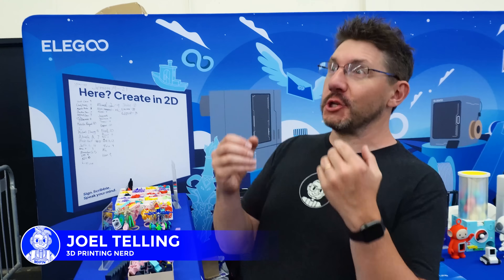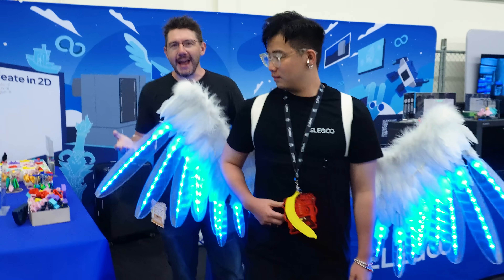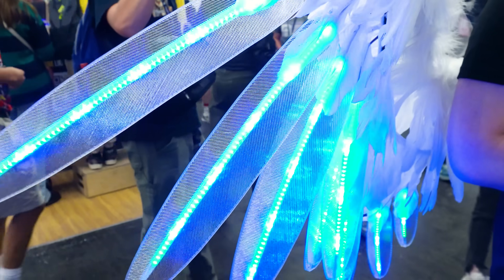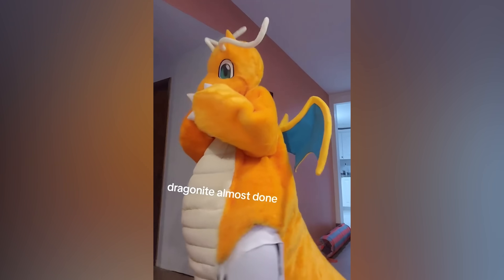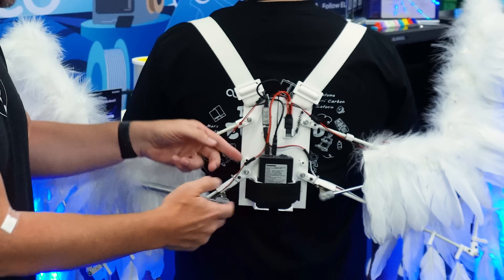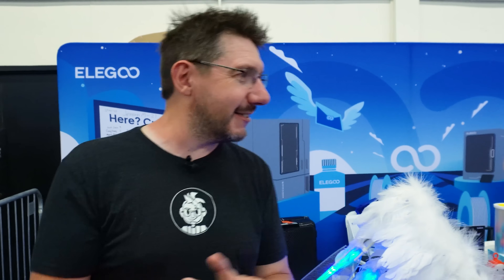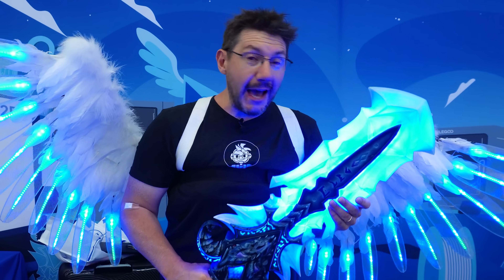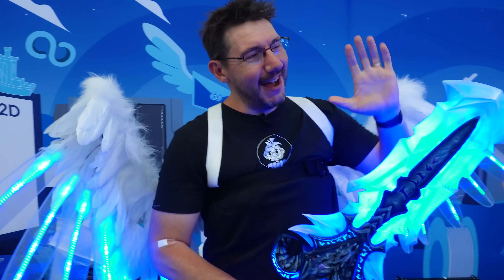3D Printing + Alcohol?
Elegoo had some AMAZING prints at their Open Sauce 2025 booth. Feathered Wings from Willow Creative, an INSANE sword from LittleJem, and some TASTY prints from Concept Bytes!

00:00 - @WillowCreative
02:00 - @concept_bytes
04:50 - @Littlejem

THE TEAM! 🤟

Find Me Socially!

Want to send me something?
3D Printing Nerd
USA